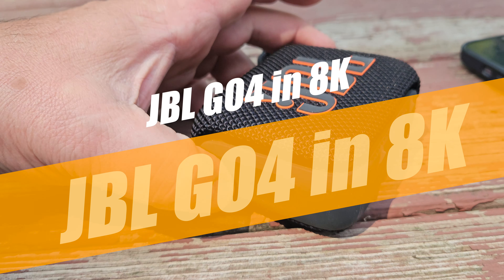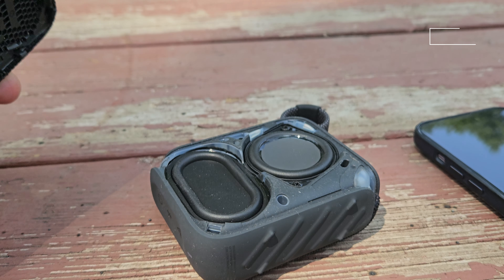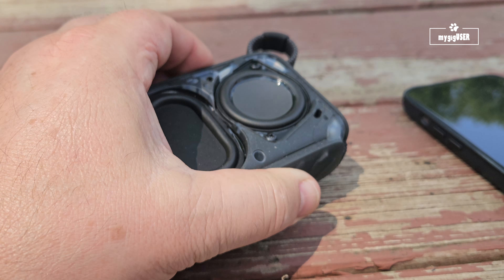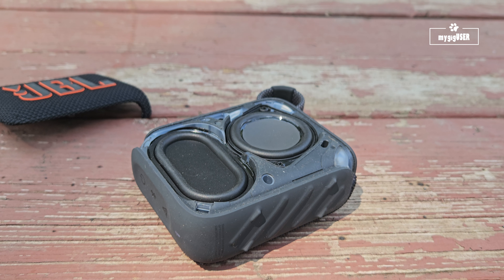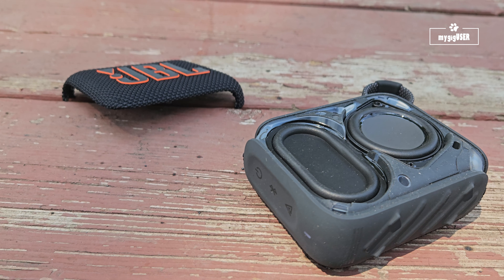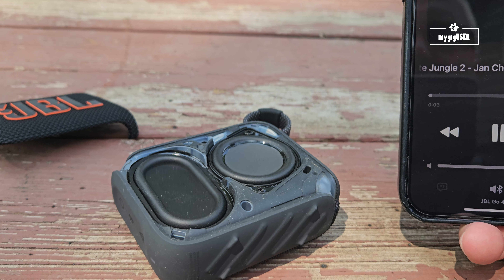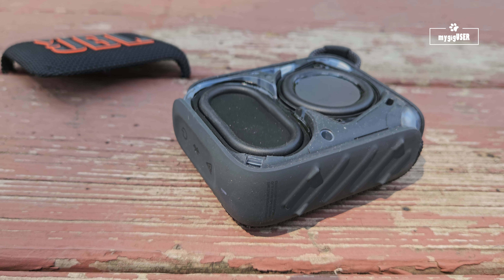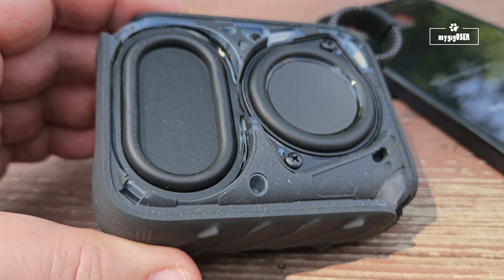JBL GO4 Extreme Bass in 8K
My first upload in 8K. Hope it works out well. Here it is the JBL GO4.
Showing some extreme bass. The drivers are bending. Have fun!